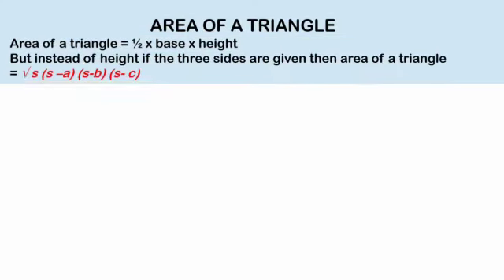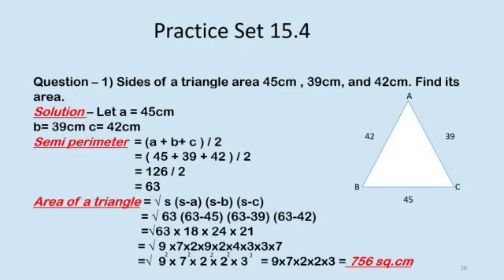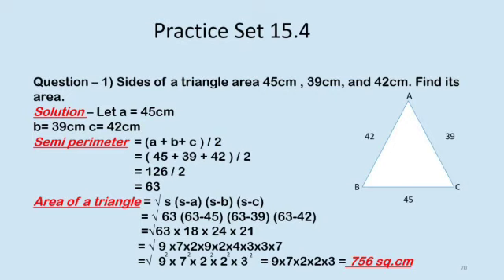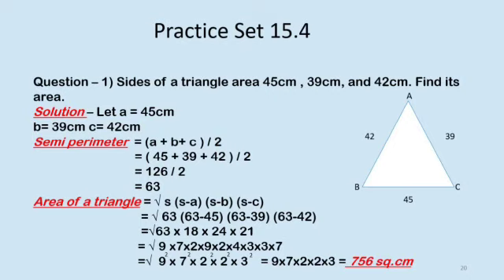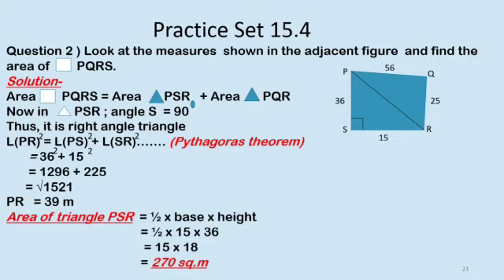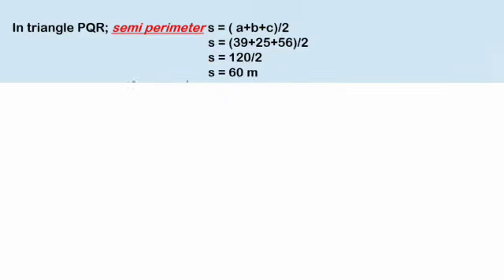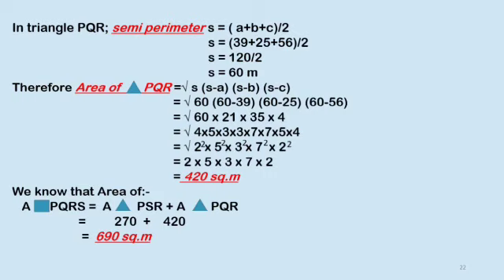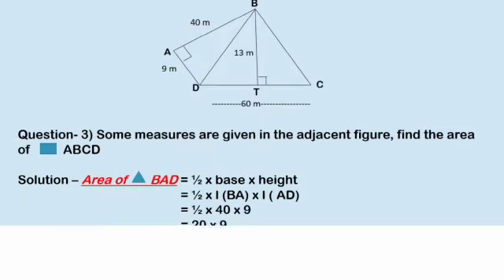STD 8 SUB MATHS TOPIC AREA PART 4 BY MRS KOKILA BHATIA